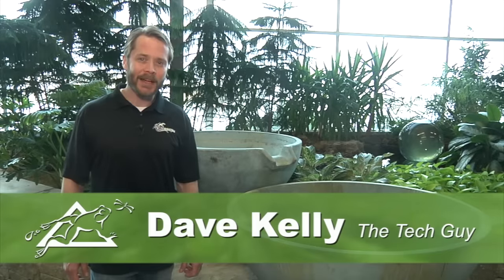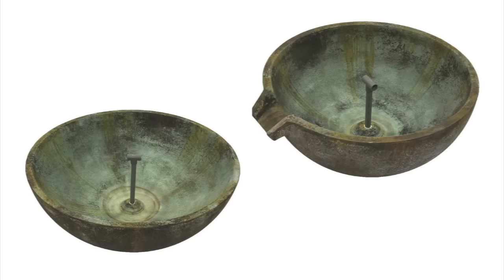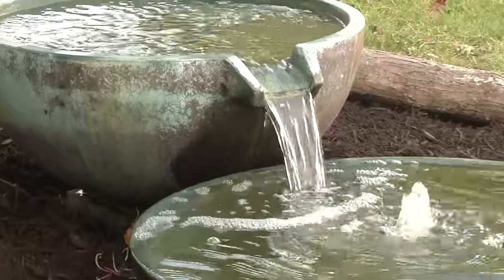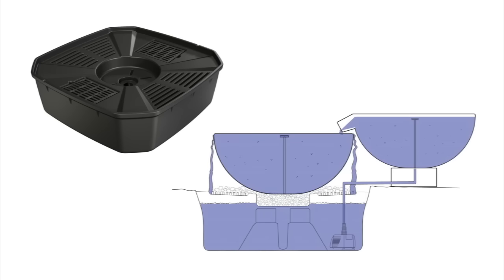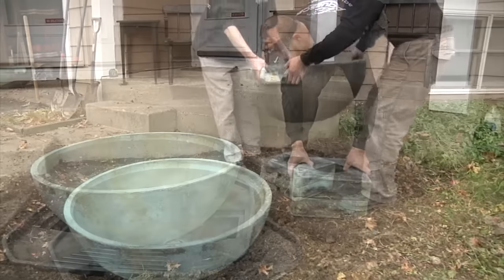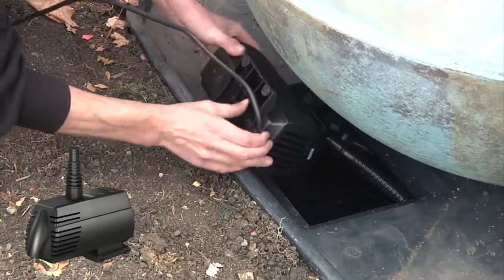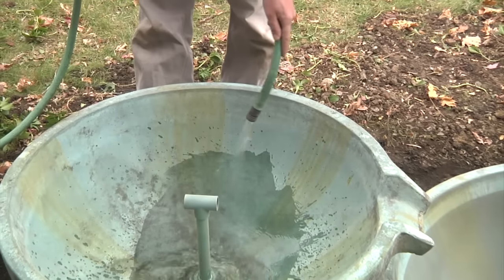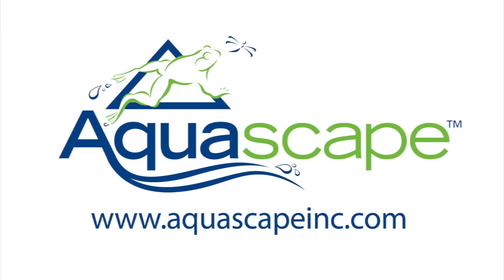Aquascape's Spillway Bowl Installation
- Learn from Dave Kelly, The Tech Guy, just how easy it is to create a beautiful fountainscape with Aquascape's NEW Spillway Bowls. Available mid - April, so be sure to get your order in TODAY!

The Aquascape Spillway Bowl and Basin can be installed as a standalone disappearing water feature, or several bowls can be linked together for an amazing display. Take a look!